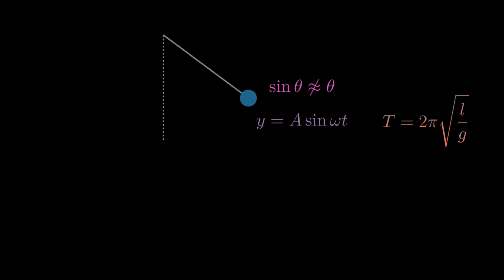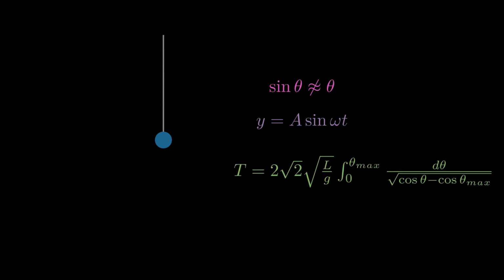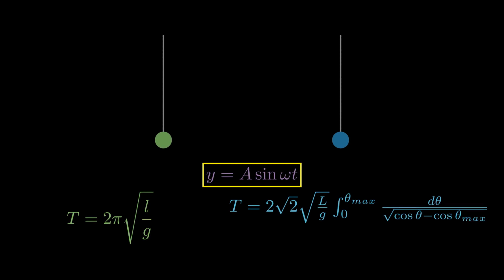Large-Angle Pendulum Vs Small-Angle Pendulum | Animation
This is an attempt to give viewers a glance of what happens when angle in a pendulum exceeds what is allowed by small angle approximation. It is a part of my effort to show connectedness inside mathematics.
Animations were made using manim, 3B1B's animation engine.

P.S. The last one minute of blank screen of the video is time for you to appreciate how nature works in mysterious ways and give space to your own philosophical musings. :)